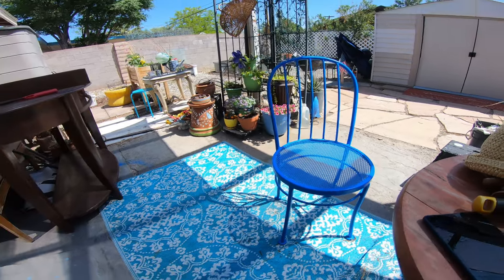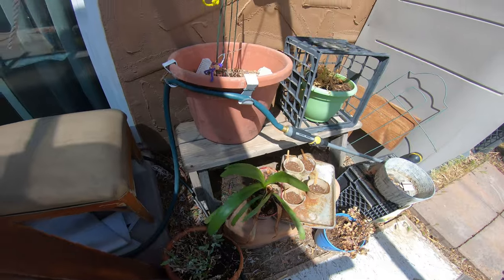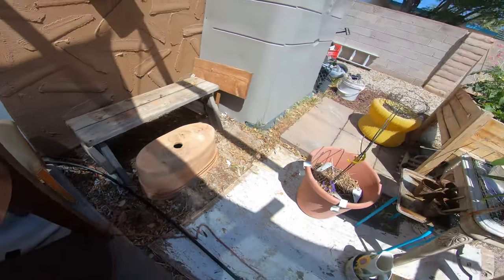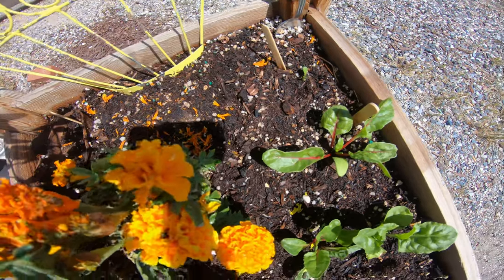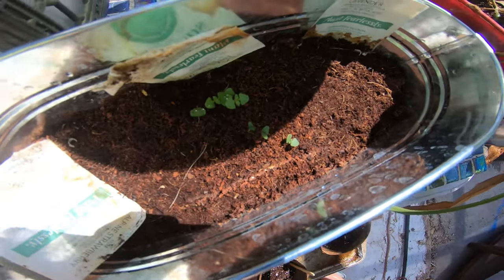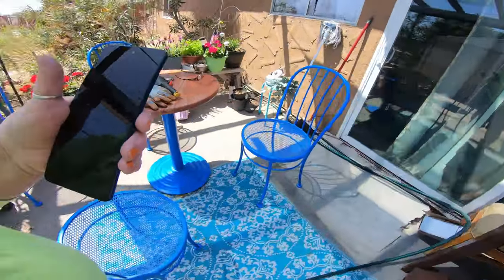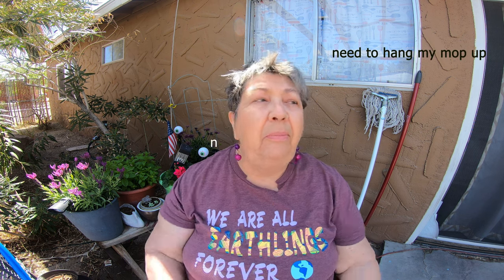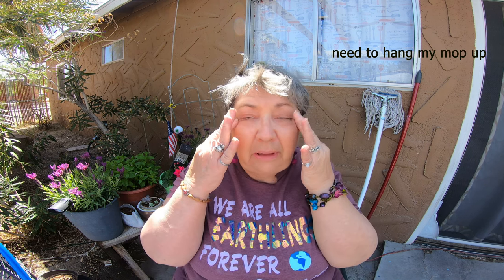Part II Pulling weeds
Afterwards from pulling my weeds and doing some yard re-arranging